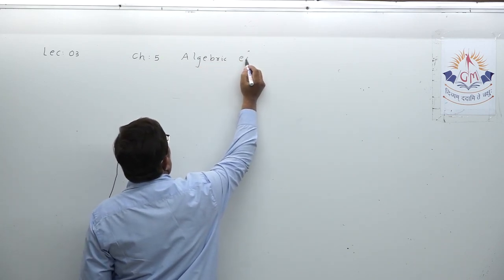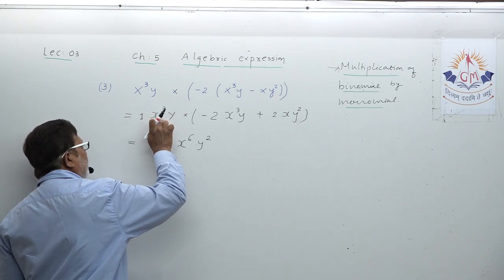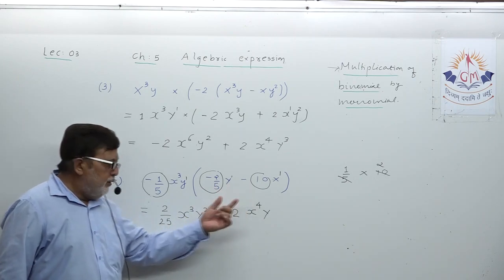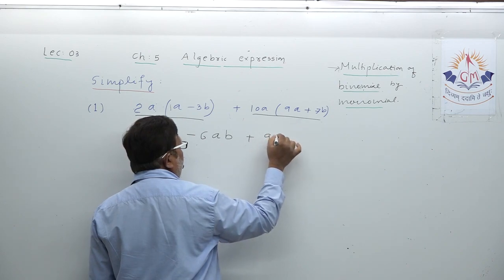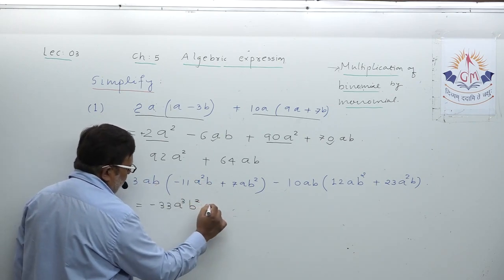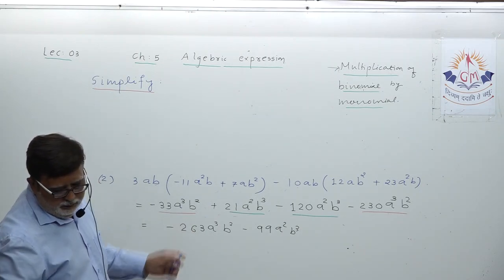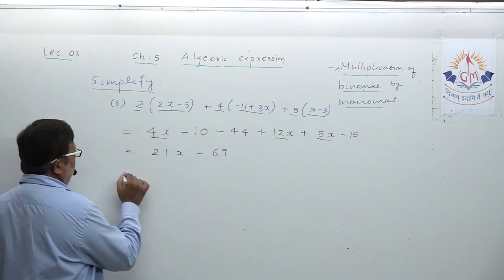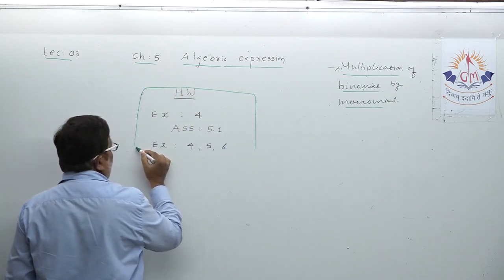Ch:05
Lec:03 Date:11/06/21